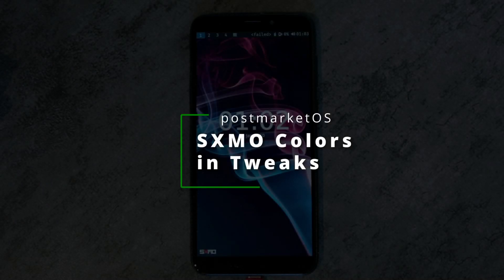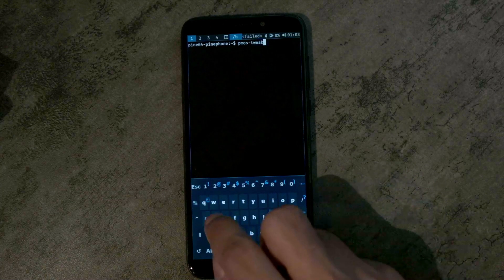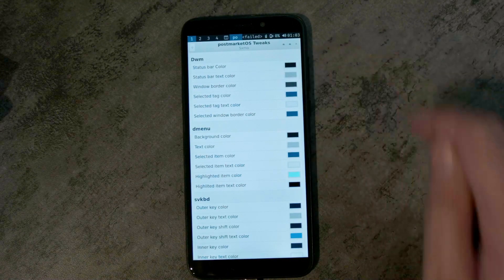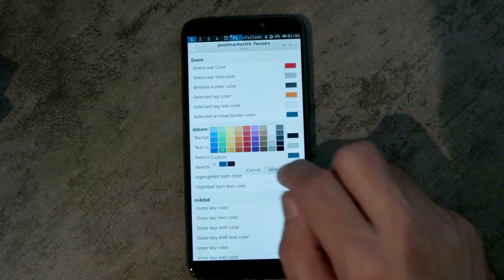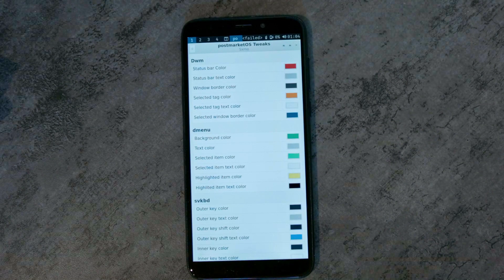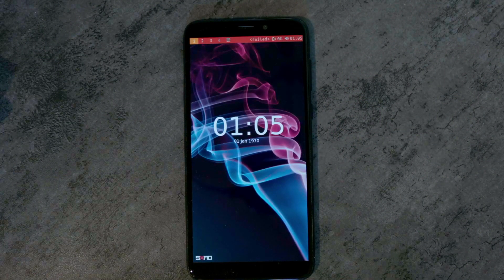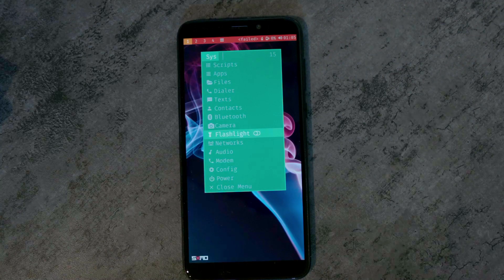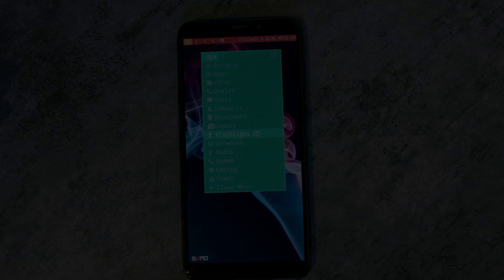SXMO support in postmarketOS Tweaks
postmarketOS Tweaks can now tweak the colors in Sxmo, but only the xorg session. This backend has been contributed by Porkyofthepine